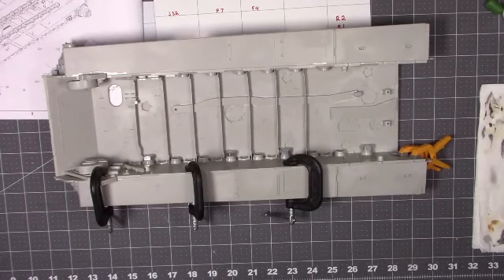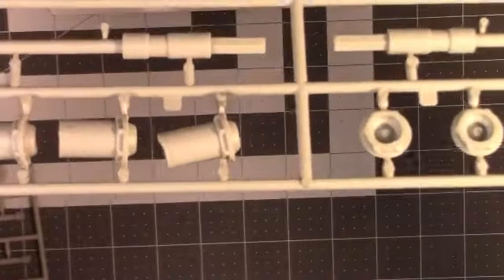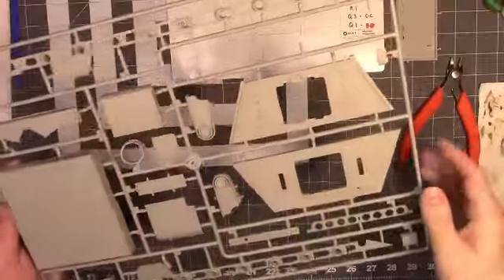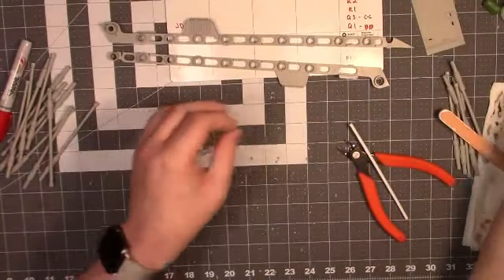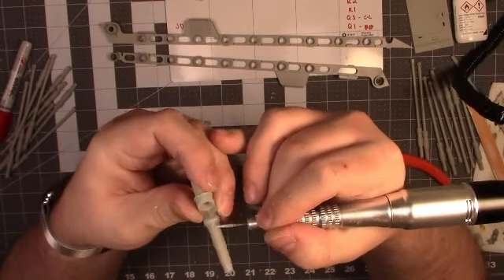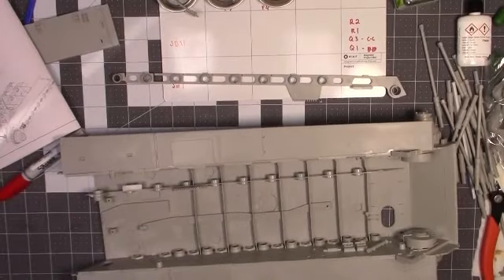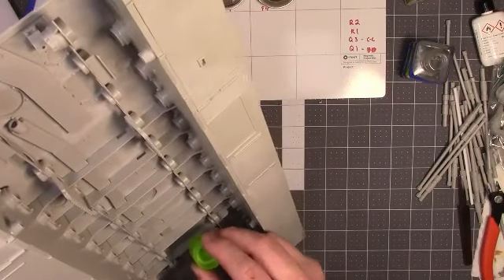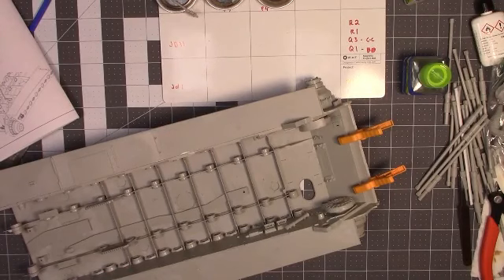JagdTiger Build Series Part 13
Welcome to Crazy Gamer Models,

This is a channel is about the hobby of building and sometime painting models. Sometimes Tank, Warhammer, Kitbashing and soon Aircraft. I also do Kit reviews, Sprue Reviews, Tool Reviews and Tips & Tricks videos. There are videos released almost everyday.

On Mondays is Update Monday a look at the week ahead
Tuesdays & Thursdays are Tool or Kit Reviews
Wednesdays' is Building Techniques
Friday is Random
Saturday is Tiger Saturday all about tiger tanks
Sunday is Panther Sunday all about panther tanks

Be on the look out for my Live Streams where craziness will ensue!
Maybe I will answer you on a video or live stream or make a whole video around your idea.
If the want to help out the channel so I can bring you more content you can visit my Pateron